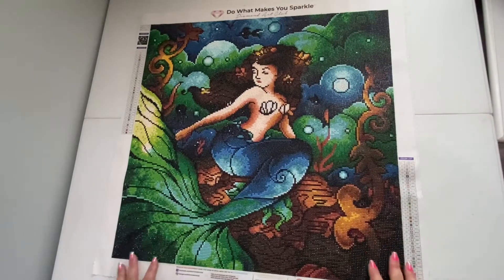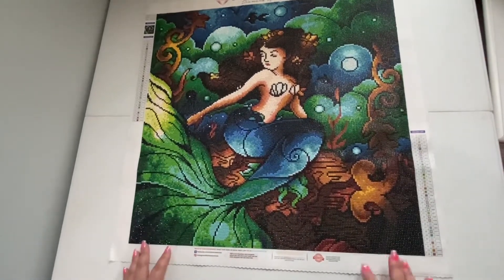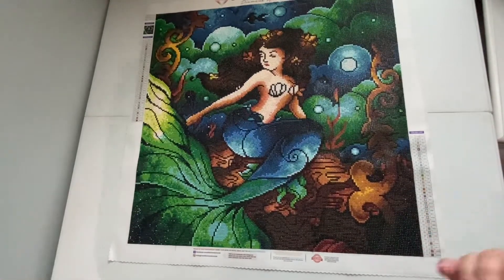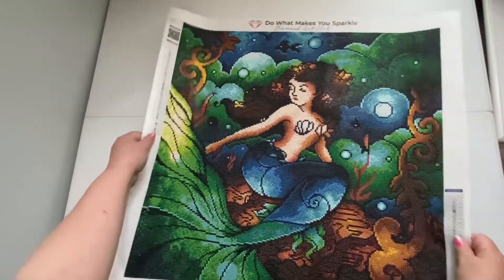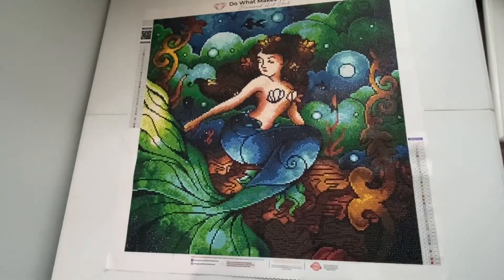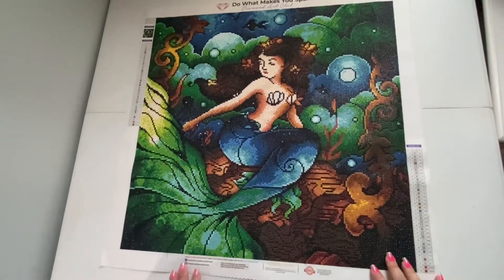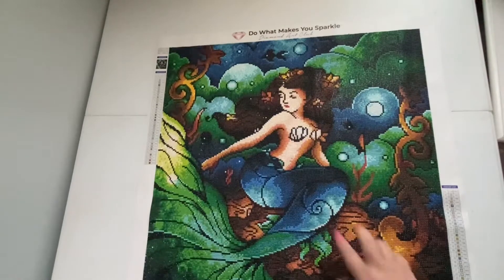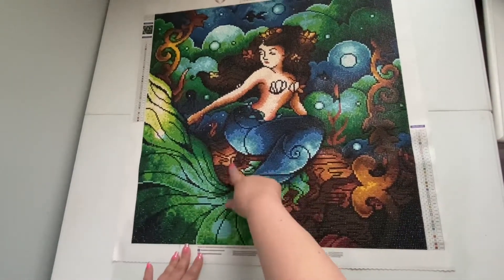Finish of Marina’s Trio by Mandie Manzano at DAC | a Gift from Shay 💚💙🧜‍♀️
Hey Hey Heyyy guys!! Welcome back to the channel! Today I’m sharing my finish of Marina’s Trio by Mandie Manzano from DAC! This was a very very sweet gift from my girl, Shay! Please visit her channel at Crafting with Shay

60 Count Storage Case from SanerDirect

or iMovie is also found on this channel.